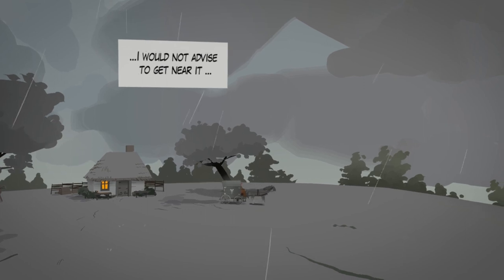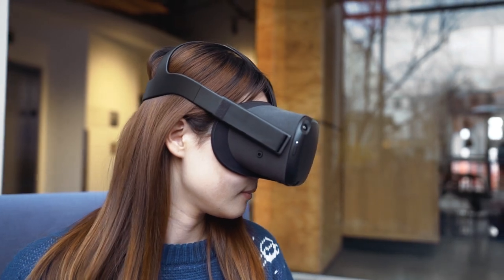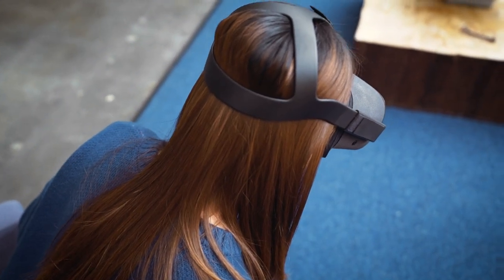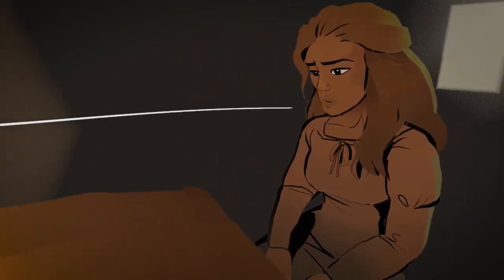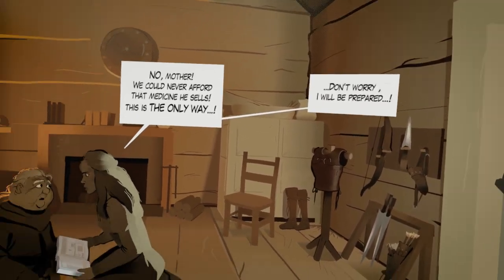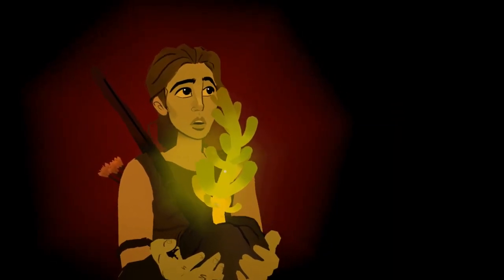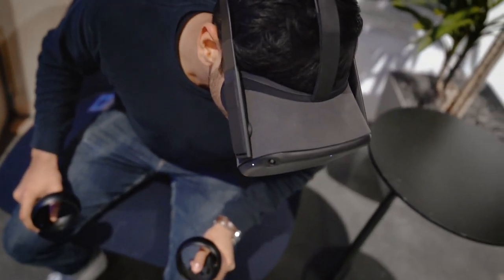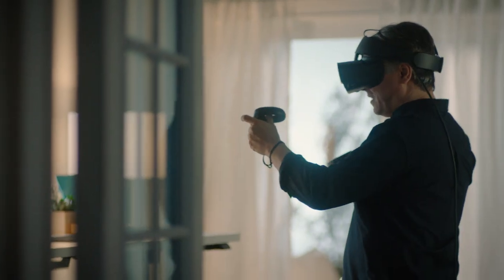"The Remedy" Trailer, A VR story created in Quill !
Super excited to announce my first VR story “The Remedy,” is released on Oculus TV! It has been a dream project that started with the crazy idea of using VR illustrations as if they were comic book panels to tell a compelling story .This immersive animated comic book was created entirely in VR with Quill! I wanna give HUGE thanks to the people that helped me make this project a reality and supporting me all the way! Inigo Quilez, Goro Fujita, Ryan Genji Thomas, Sebastien Chevrel and of course to the great Paul Duff Gorman for composing such a beautiful score and creating the audio with his amazing team.

If you have an Oculus Quest, make sure to update your Oculus TV app and install the Quill Theatre.